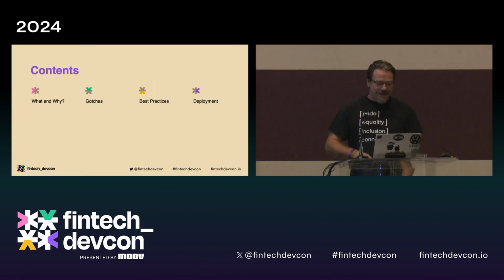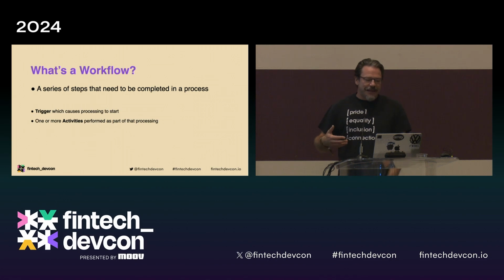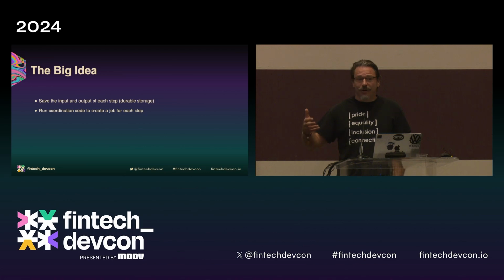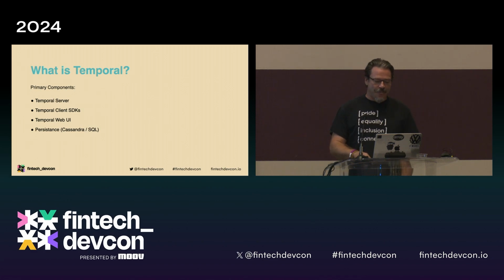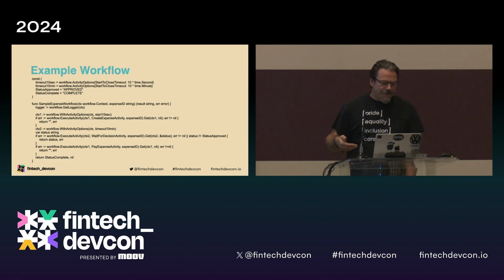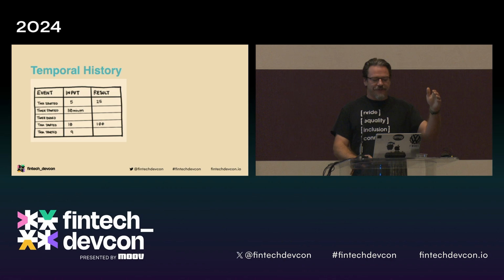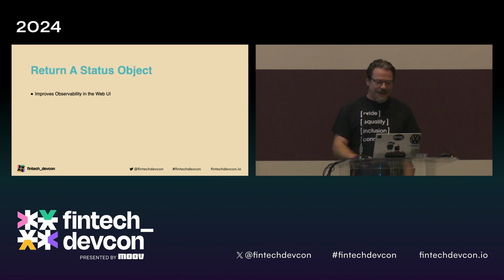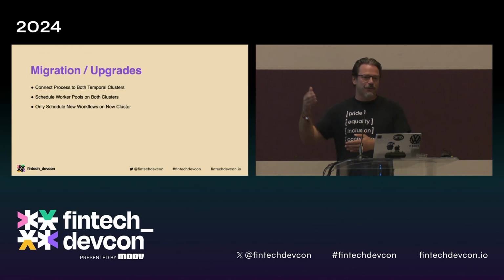fintech_devcon 2024 | How to use the Temporal workflow engine to maximize reliability w/ Nick Palmer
In this roadblock talk, Nick Palmer, Principal Engineer at Array, explores how Temporal workflow engine enhances financial technology reliability. Learn how this startup leveraged Temporal to improve their BuildCredit loan product, offering dependable financial solutions. He shares valuable insights on Temporal's benefits, best practices, and implementation strategies. Learn practical tips on handling API idempotency, configuring retries, and deploying Temporal in your organization.